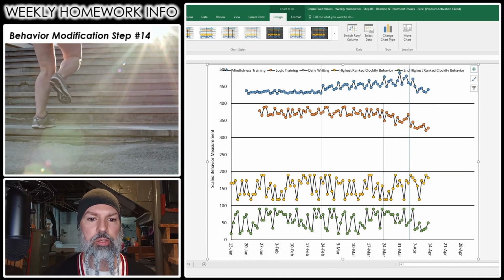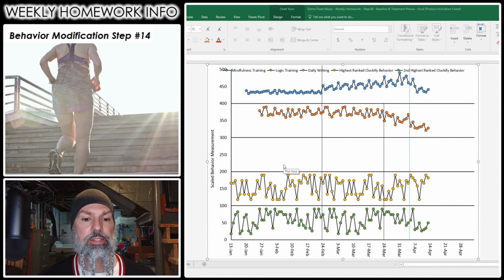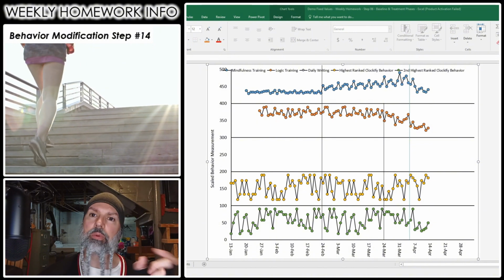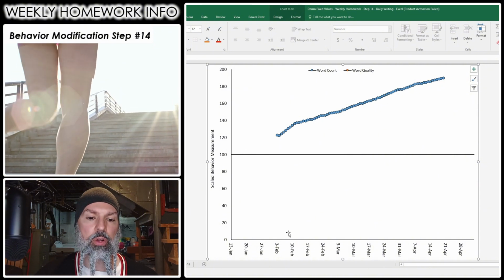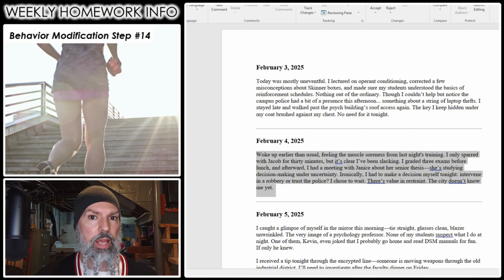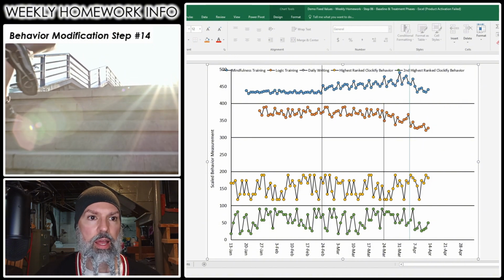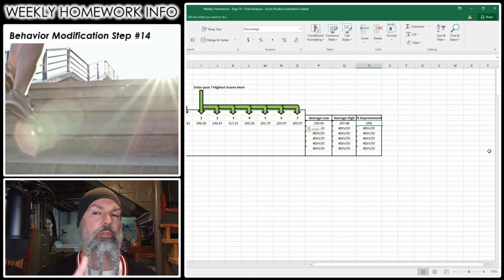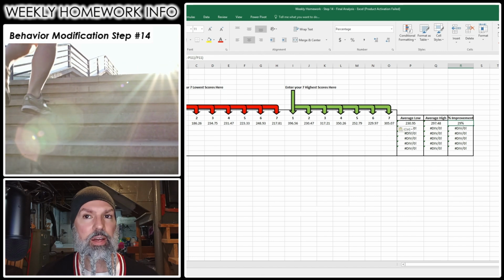Weekly Homework Information – Behavior Modification Step #14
Instructions for completing the Weekly Homework – Behavior Modification Step #14 assignment